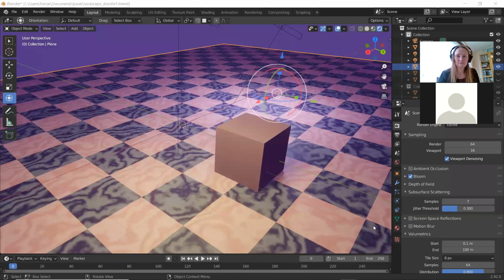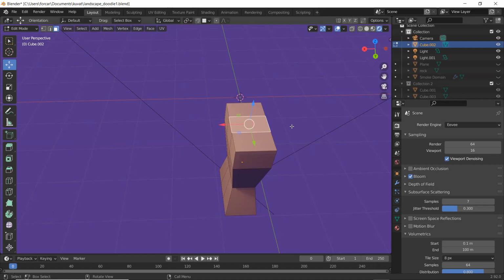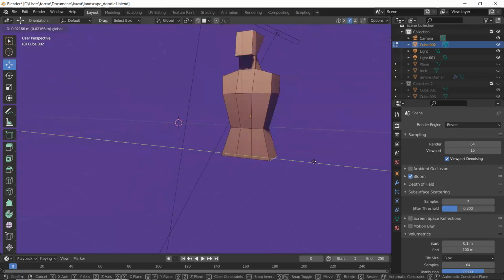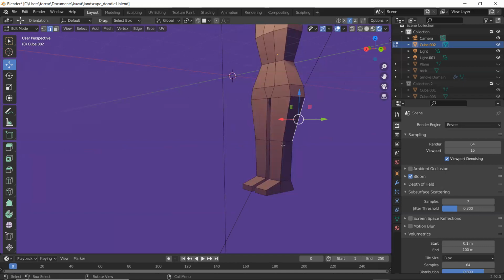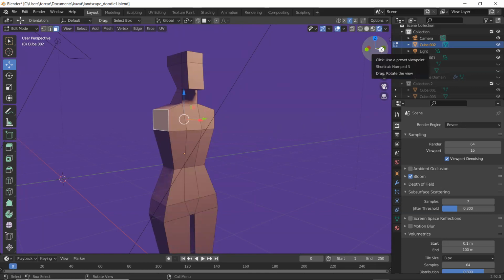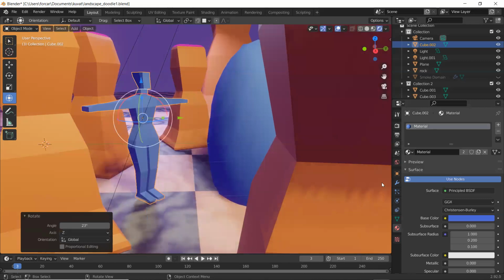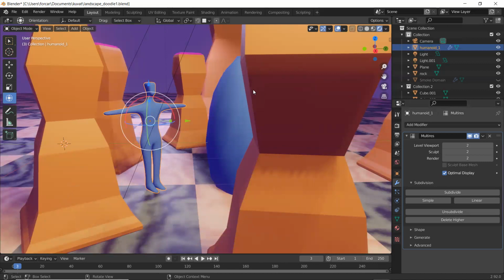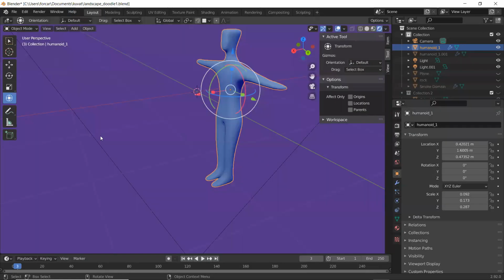Creating a simple humanoid character in Blender 2.92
Lecture at TAMK Interactive Media by Carita Forsgren
6.4.2021